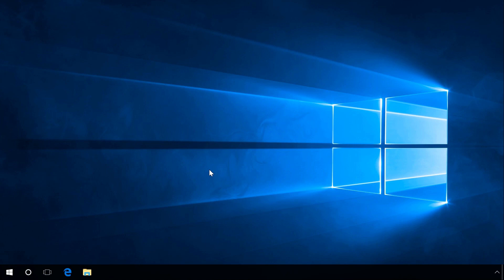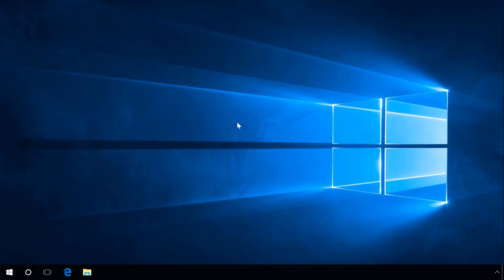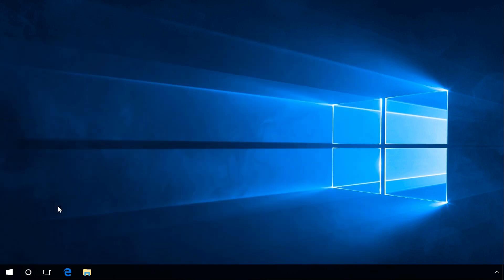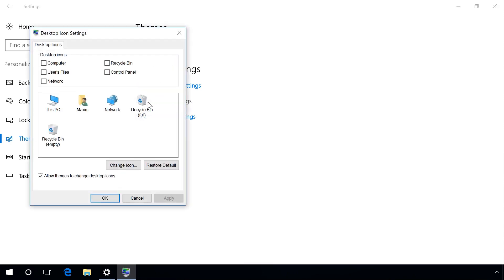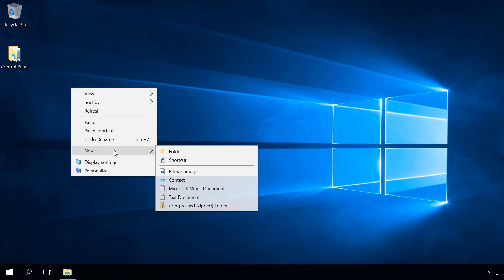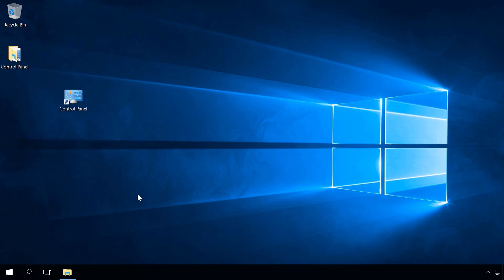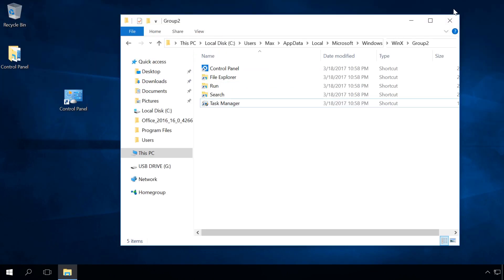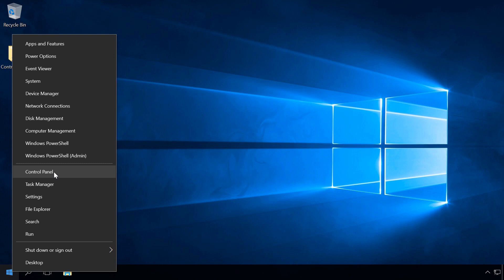Bring control panel back to Start Menu in Windows 10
This video is about how to open Control Panel in Windows 7, 8 and 10, and also how to have it back after upgrading Windows 10 to the Crеators Update.